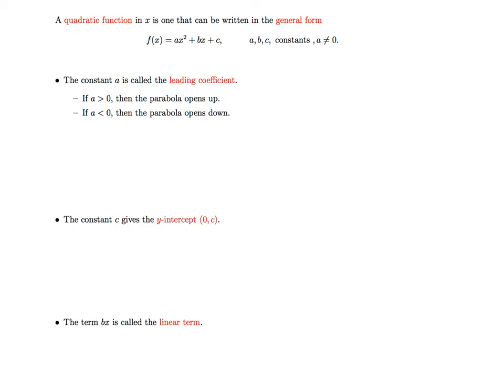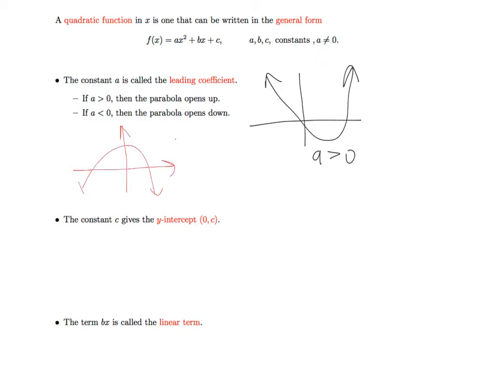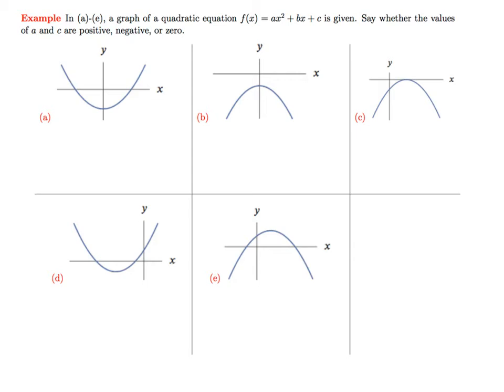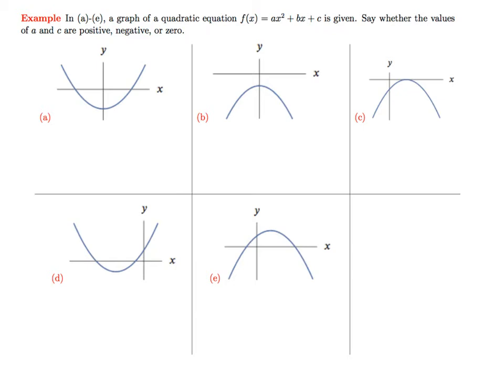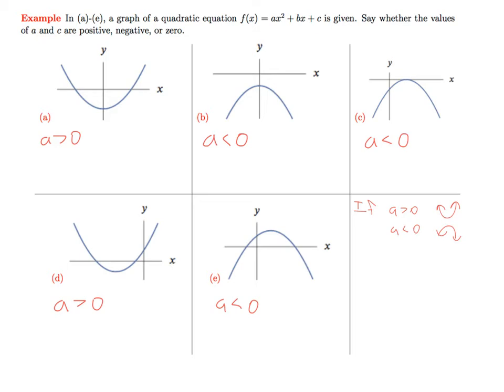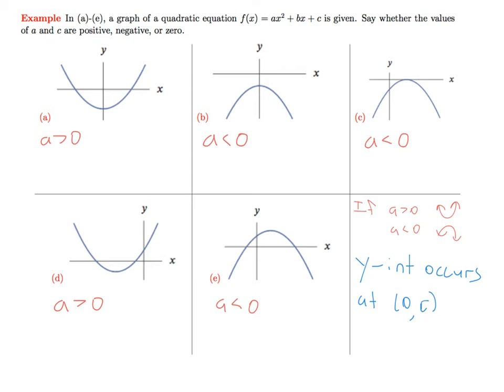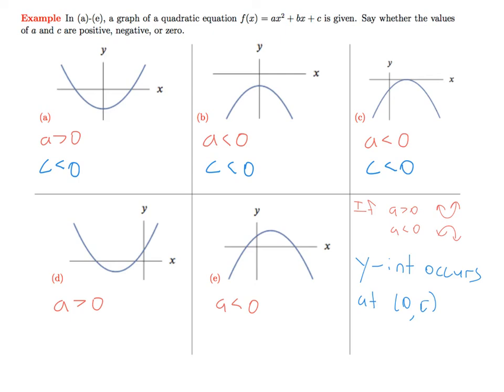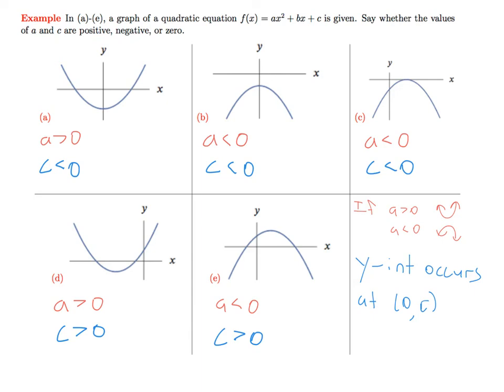2.3 Example General Form of Quadratic Function